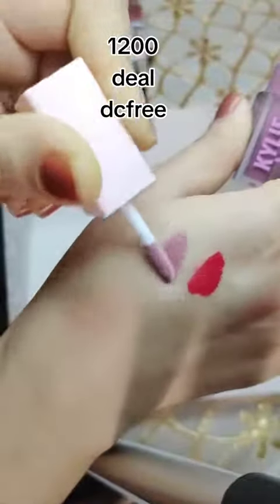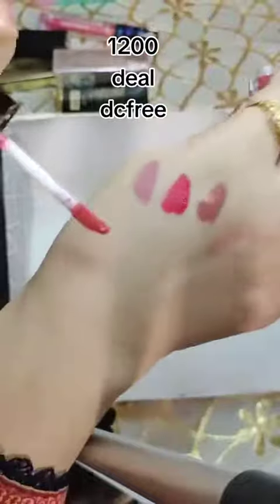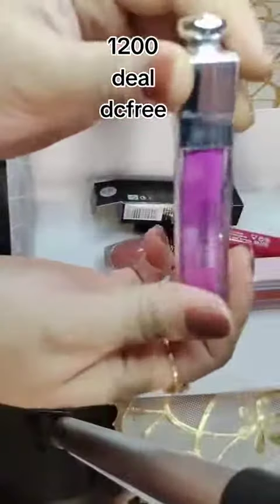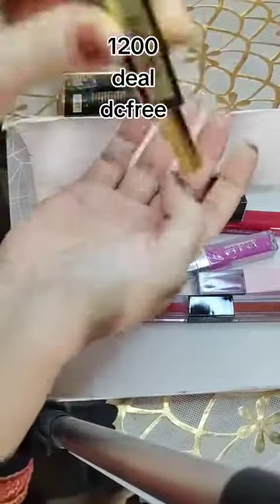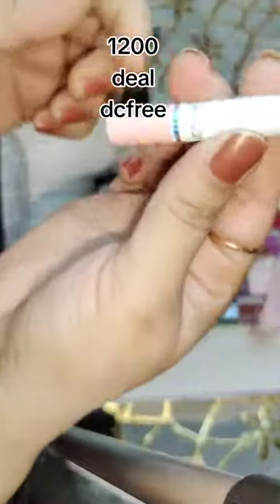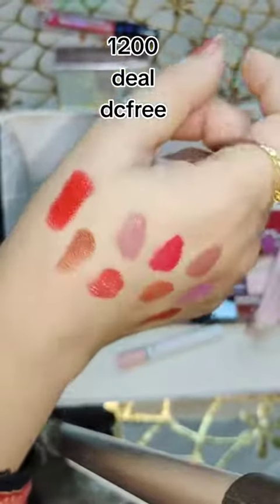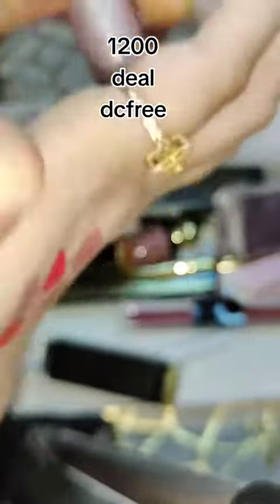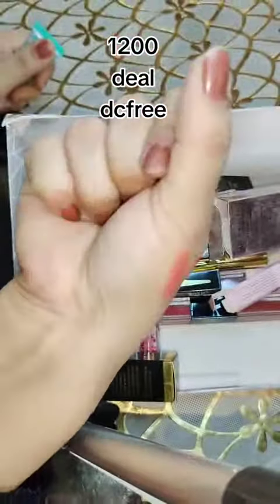Lipsticks Deal 1200